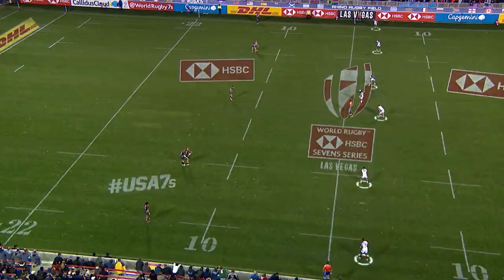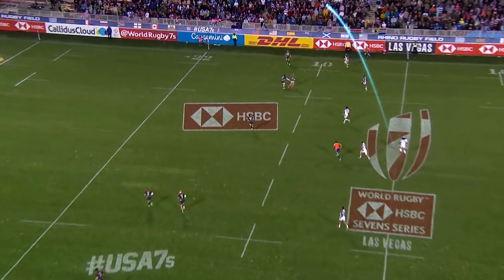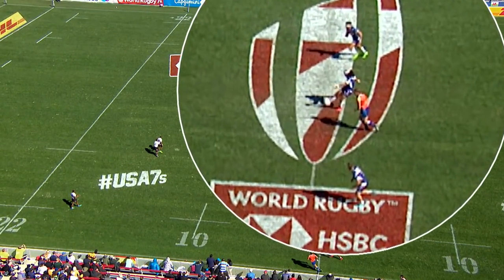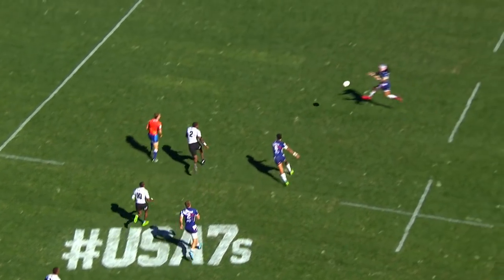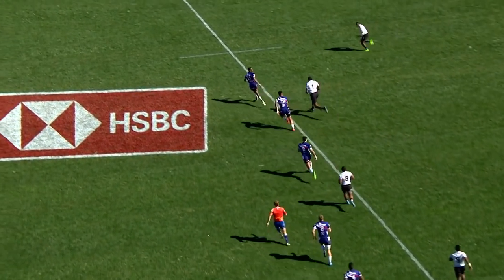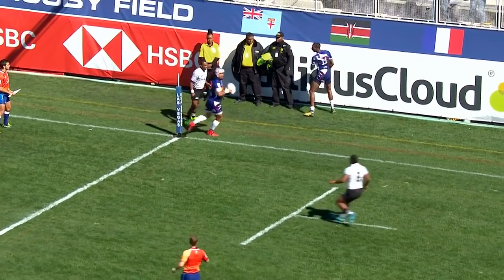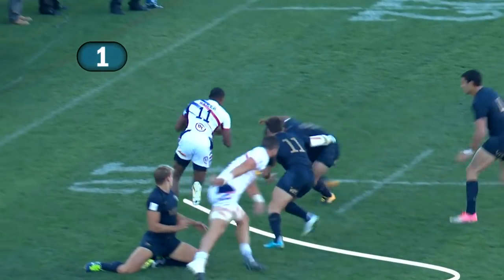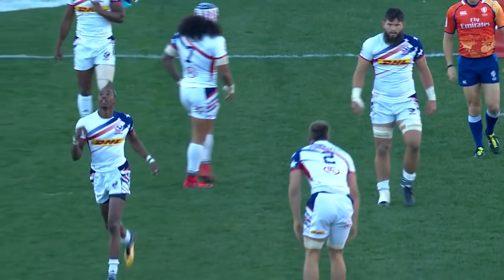Expert View: USA's Momentum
Rob Vickerman talks us through just how good USA were last weekend at the USA Sevens